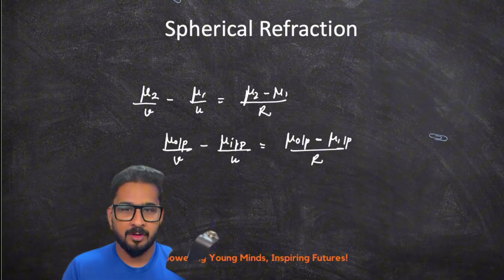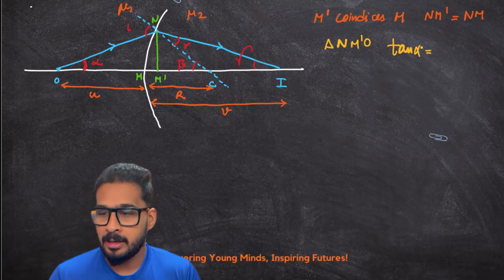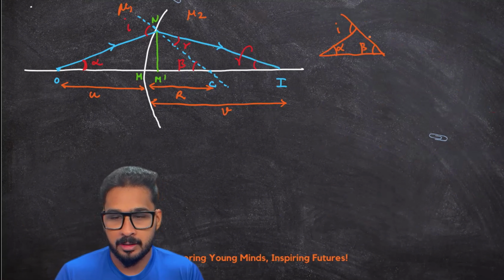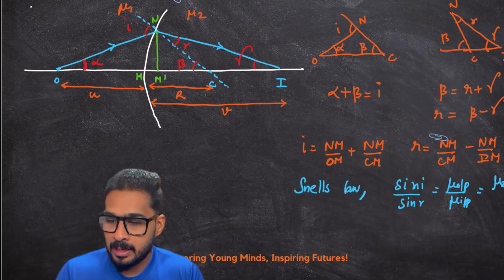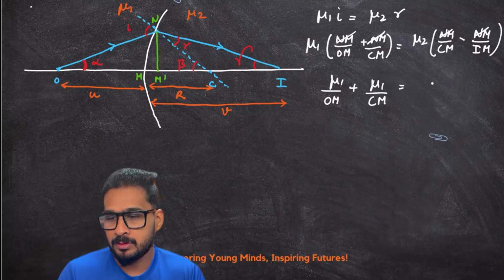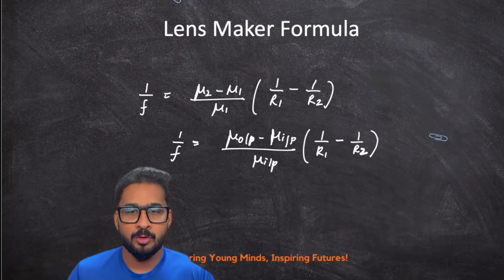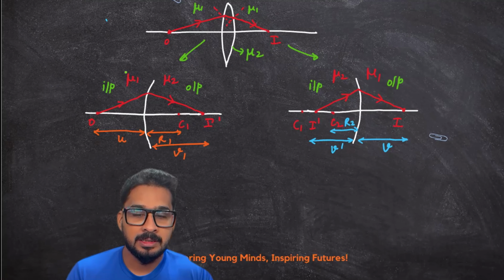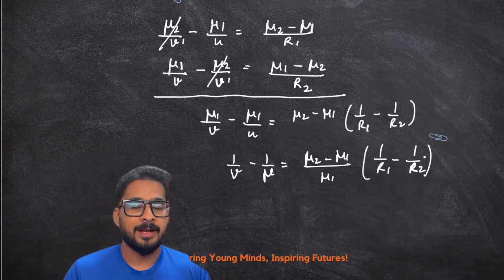Lensmaker’s Formula Explained | Derivation + Concept + Numericals | Class 12 Physics